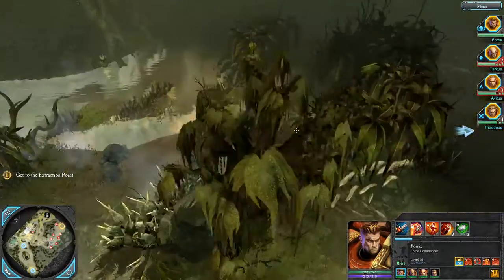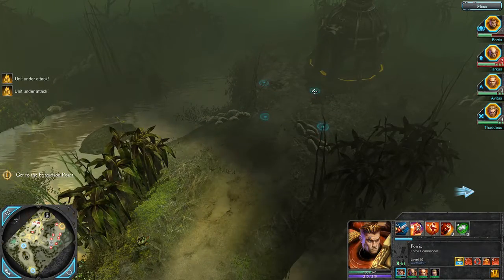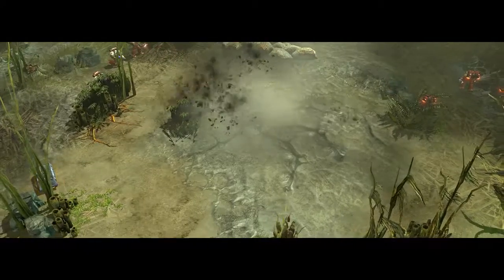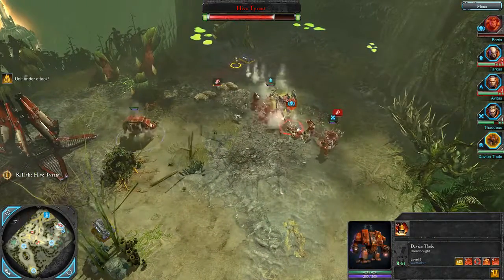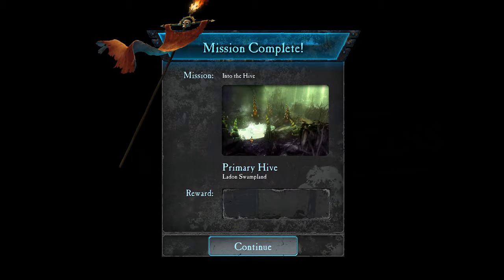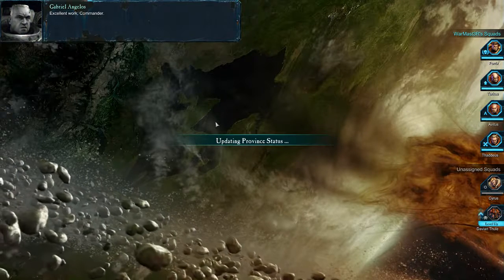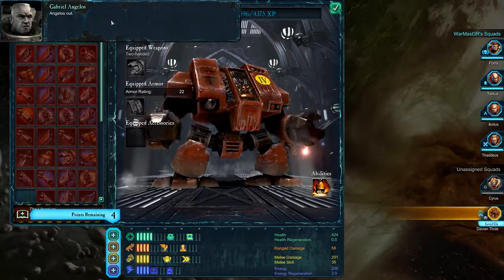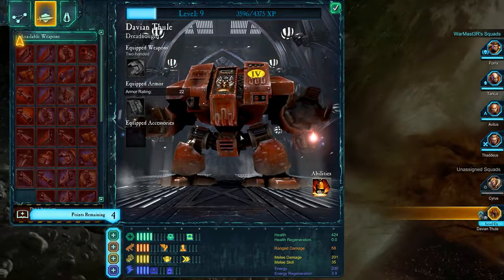Dawn of War 2: Resurrection of Davian Thule - Episode 10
Playthrough series of Dawn of war 2 Campaign with lore.